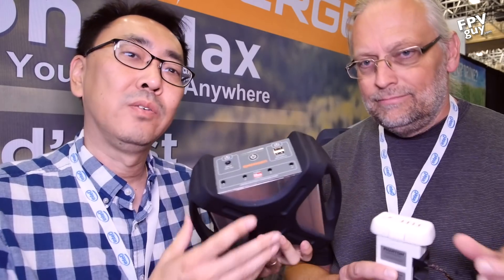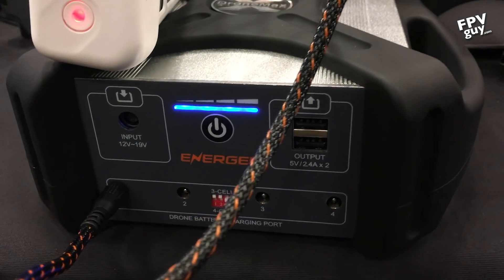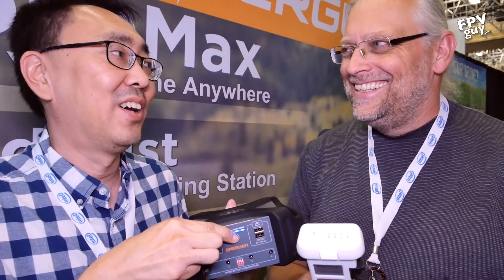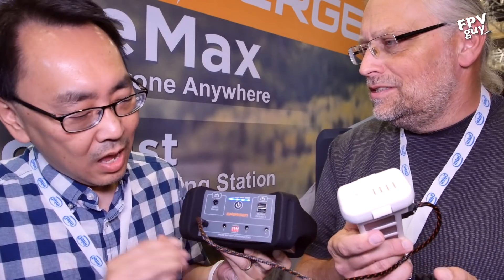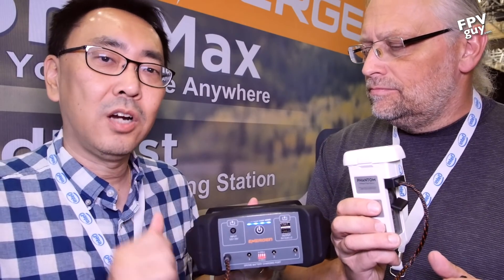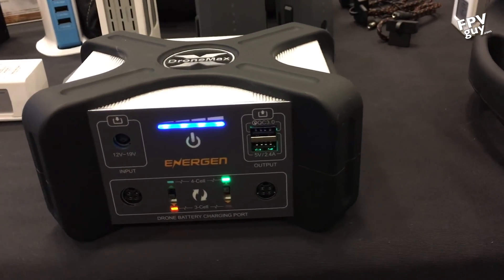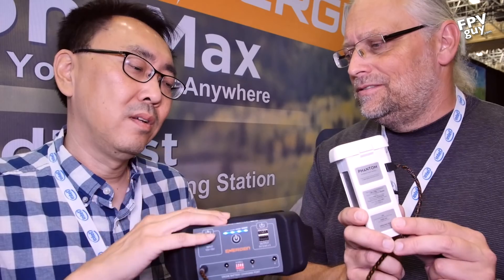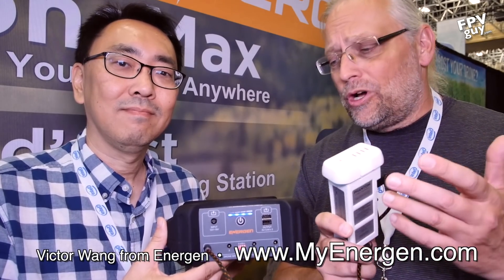InterDrone 2017 - Energen Drone Battery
Portable recharger for your drone batteries,  price works out to about 2.5 Phantom batteries, and manage to charge about 5 batteries, so basically you get  bit more flying on site for less money than buying 5 batteries.